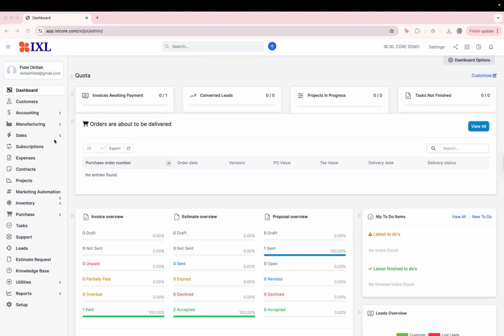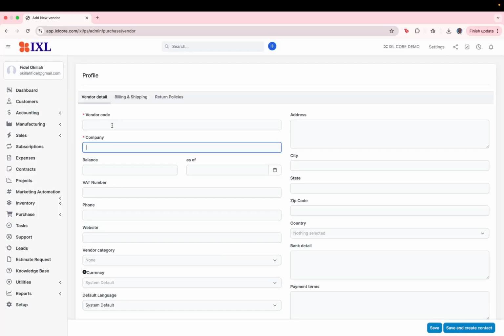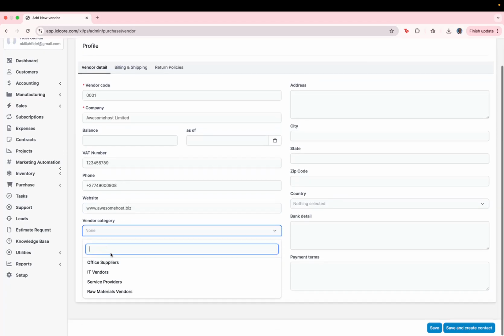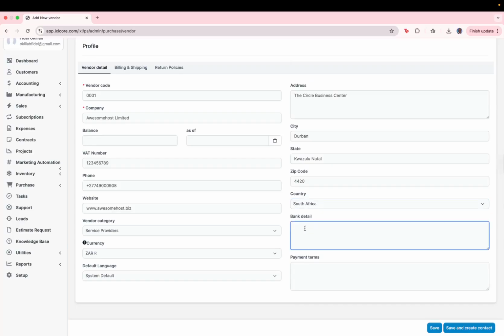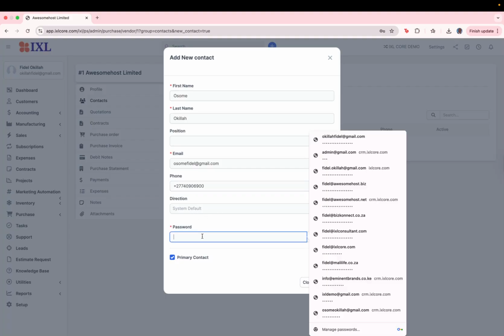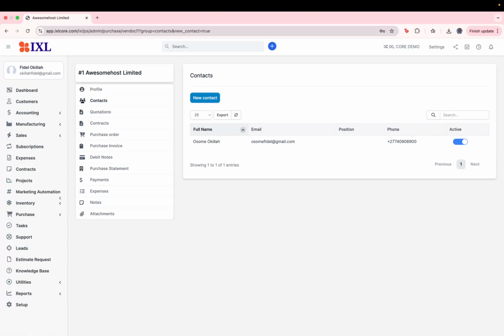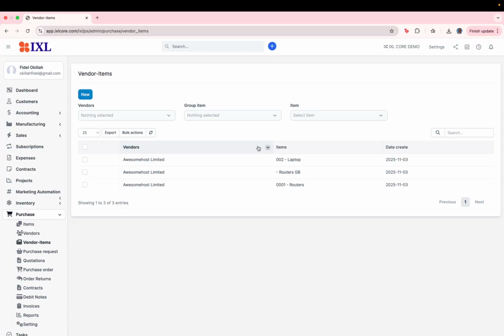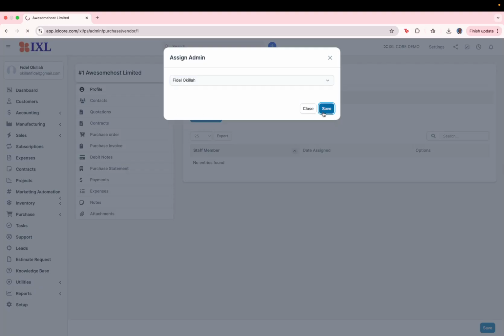10 Vendor & Vendor Item Set Up